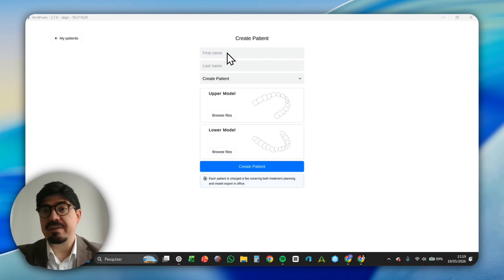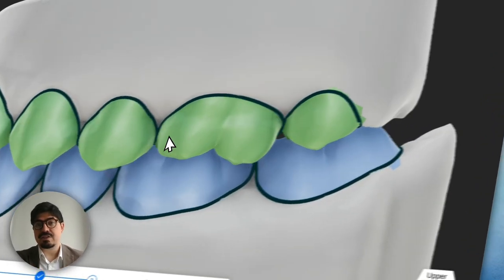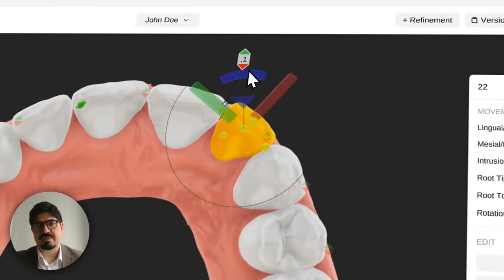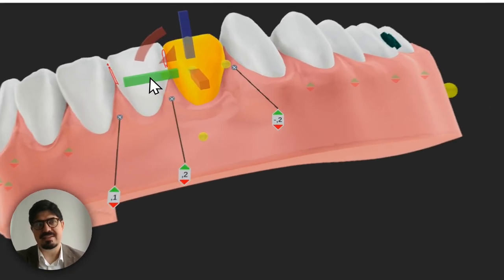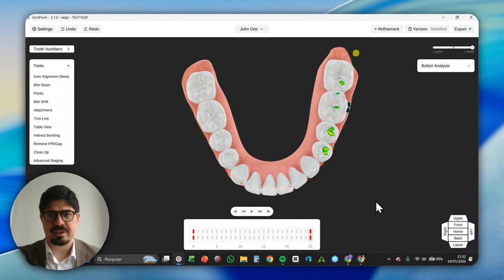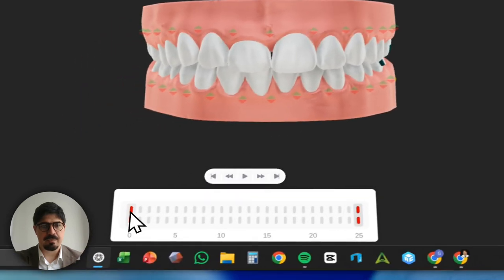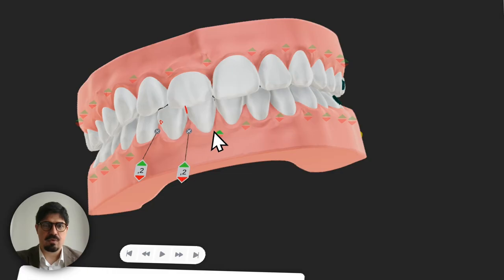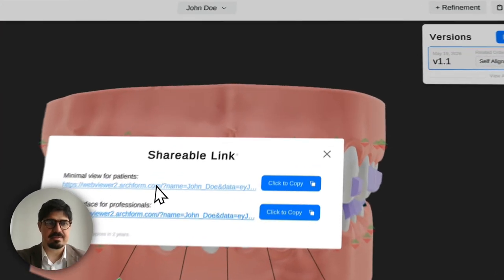ARCHFORM TUTORIAL IN 24 MINUTES - 2026